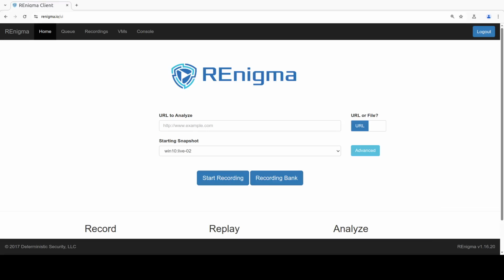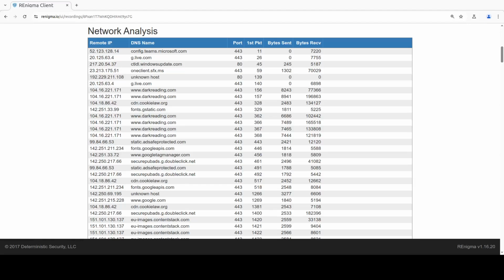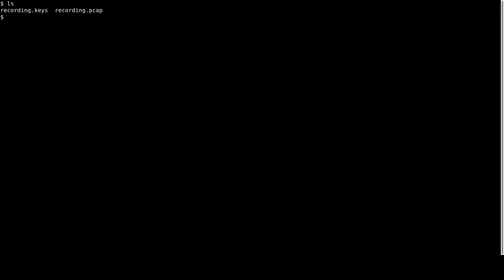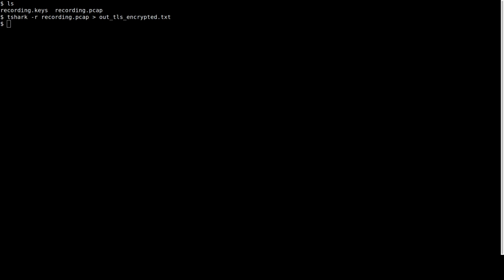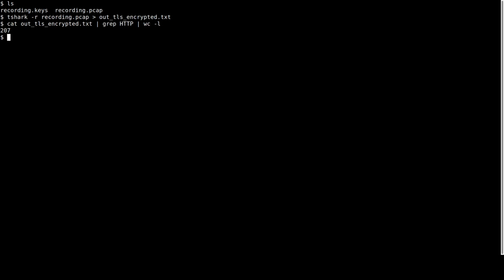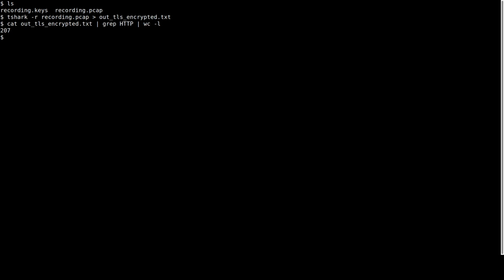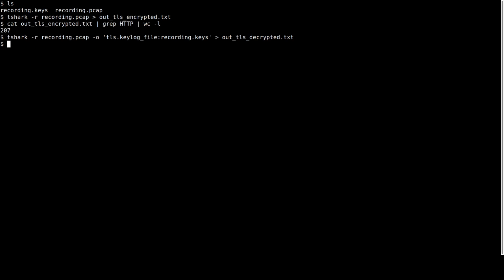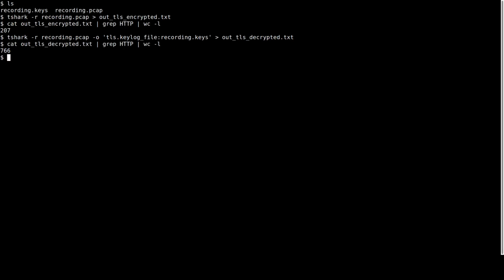Decrypting TLS Traffic with REnigma and Tshark Command Line Interface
This Reversing in REnigma training video gives a demonstration of how to download the PCAP and TLS Session Keys in the REnigma Web Interface and use the Tshark command line interface tool to decrypt the TLS traffic and analyze it using grep and vimdiff.